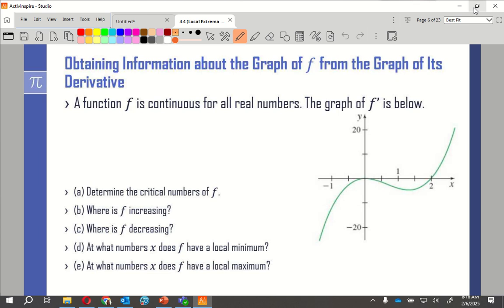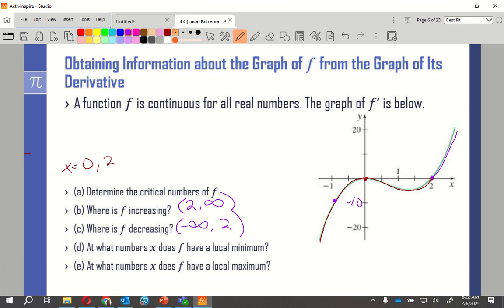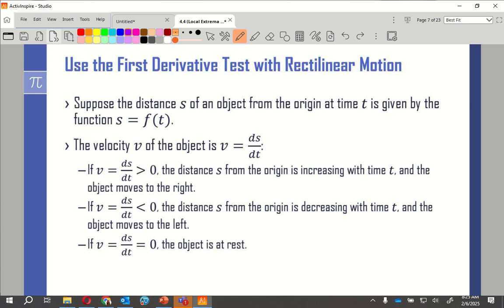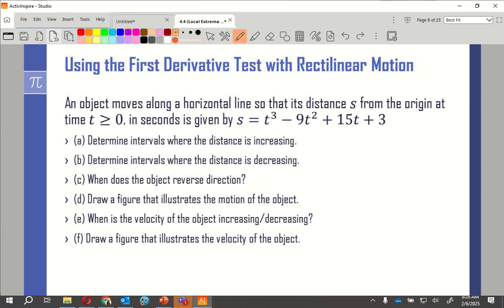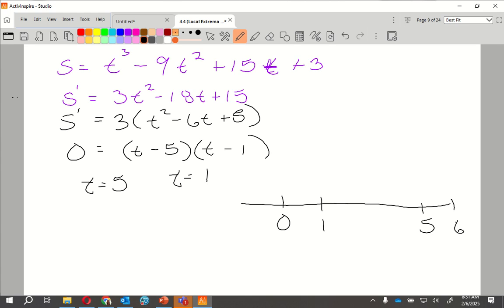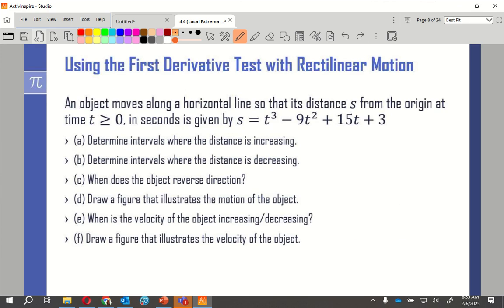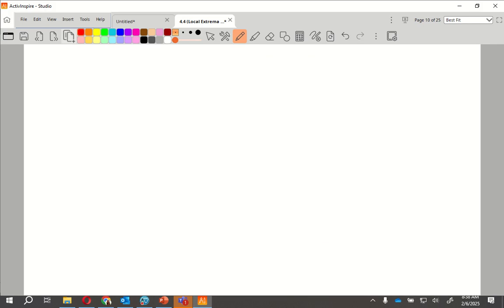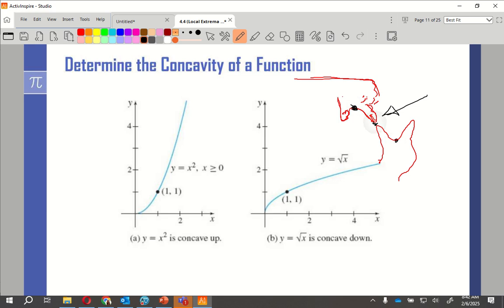4.4 Local Extrema and Concavity B